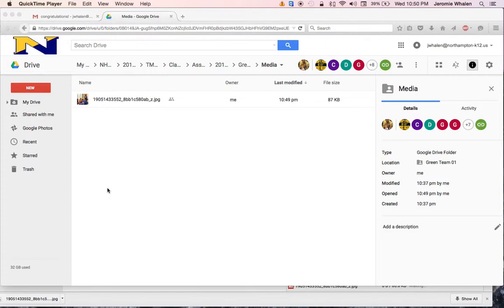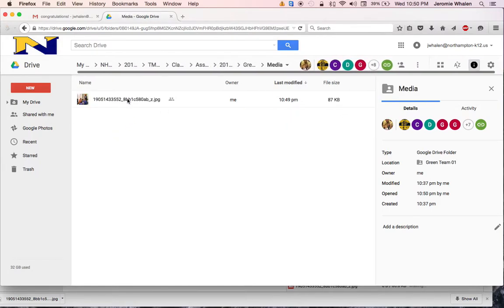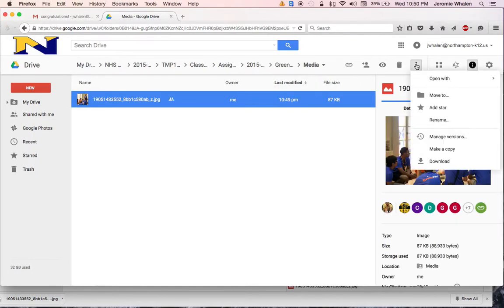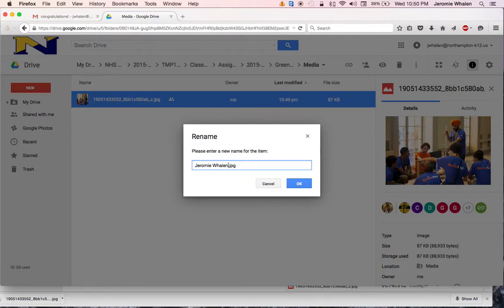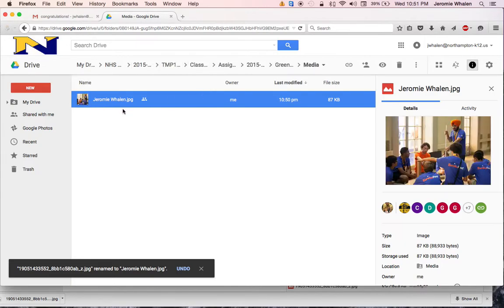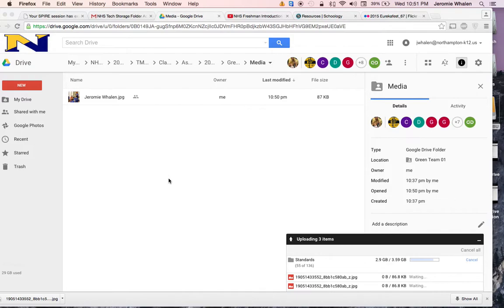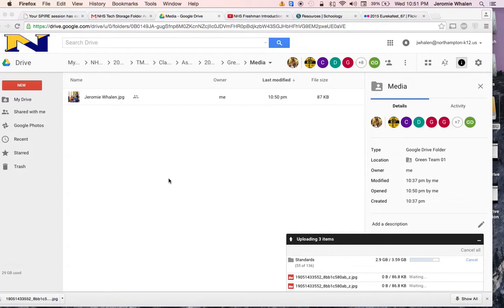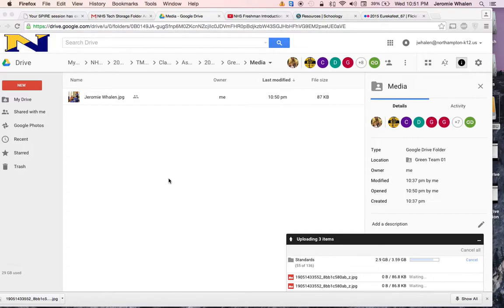Tutorial - Renaming and Schoology